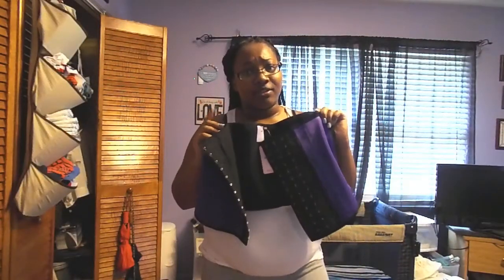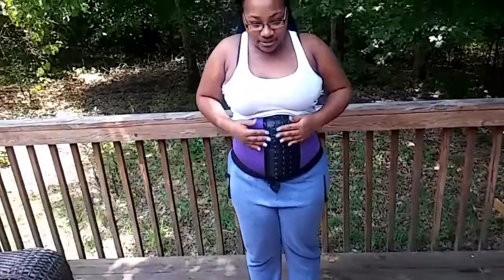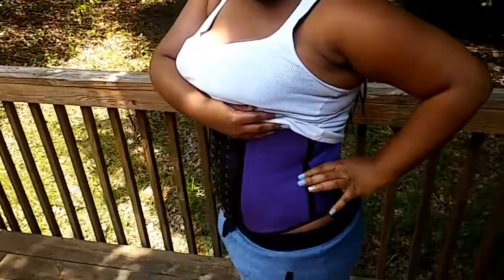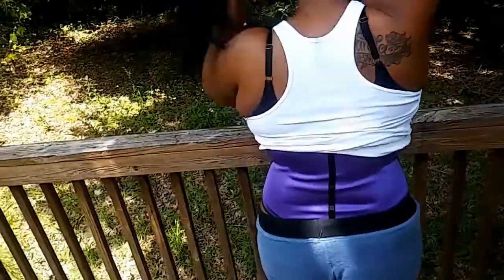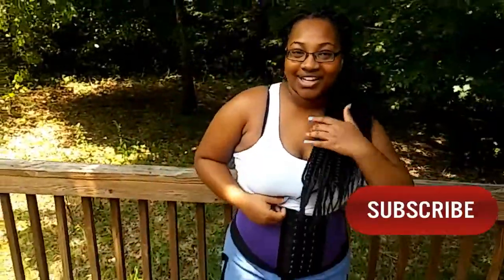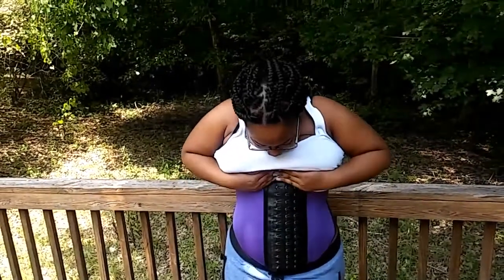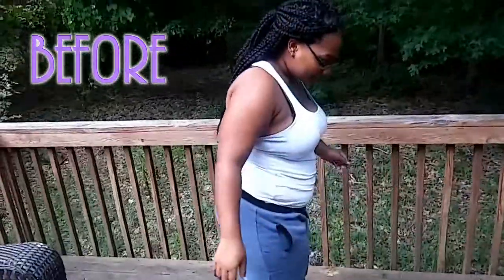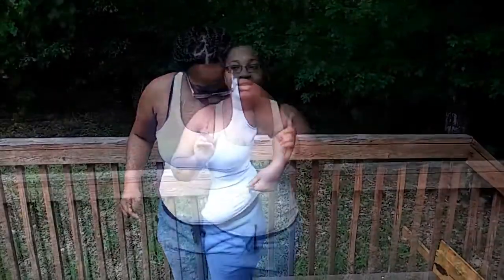Amazon Waist Trainer Review feat. Ann Darling | Plus Size Waist Trainer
Here is my true review on this Ann Darling waist trainer. i chose the purple one because i have a black one already, and purple is my favorite color. This was ordered in a 2xl and i made the decision after discussing with the customer service representative from Ann Darling, I did base the size off of the trainer that I have and also off of the size chart provided, and the trainer fits well in the first hooks, I could not get this on myself, but again this is normal for the first attempt or attempts with a trainer. I will keep you all posted over time, but I really liked the support given on the side panels, they made me feel more relief and made me aware of my posture, and it gave me that smooth look, rather than the post baby muffin top.
THIS VIDEO: Amazon Waist Trainer Review feat. Ann Darling | Plus Size Waist Trainer

Link to the Ann Darling trainer on Amazon
Ann Darling Women's Fajas Colombiana Latex Sport Waist Trainer Tummy Control Hourglass Corsets For Weight Loss

Watch these playlists for more GREAT advice:
YouTube Advice from Joche (These videos include things like how to grow on YouTube, how to get monetized on youtube, increase watch time on youtube, and build community)